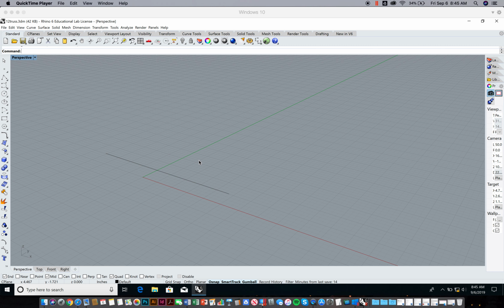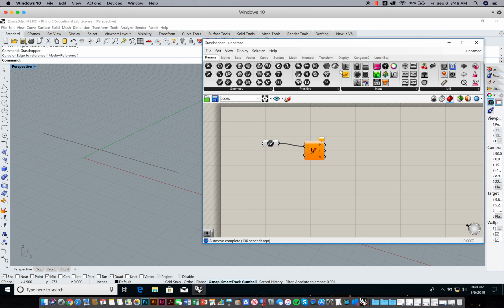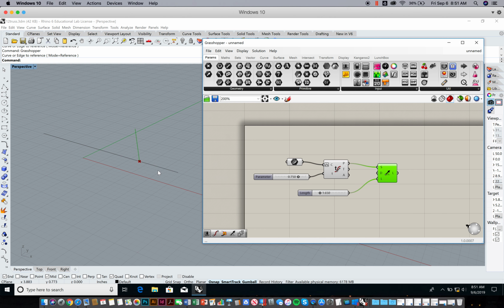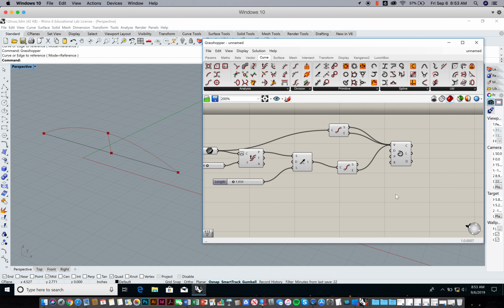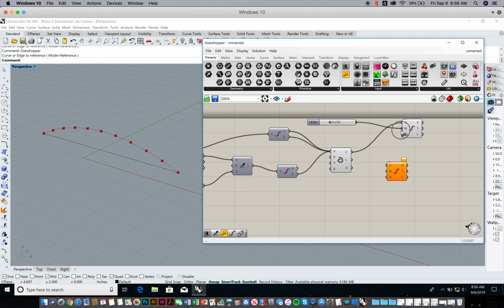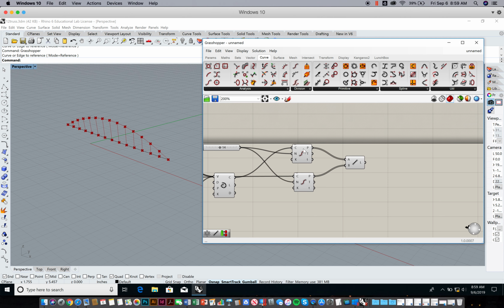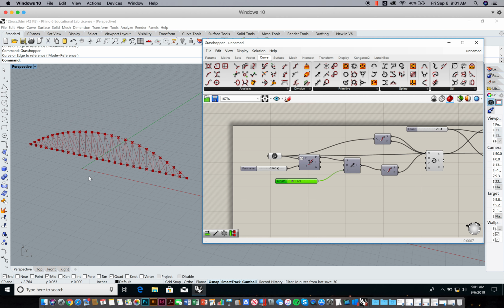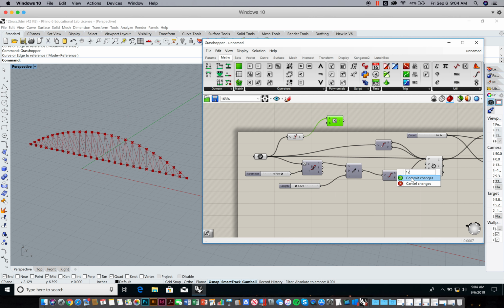10 Building the Truss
Building the graph for a bow truss from scratch. Learning about dividing curves, as well as data matching and shifting lists.